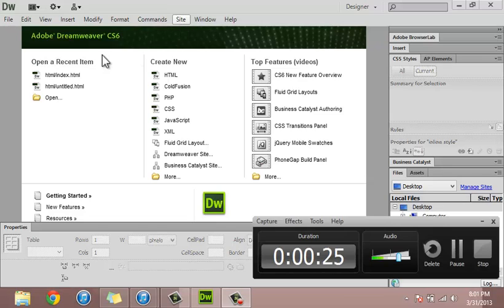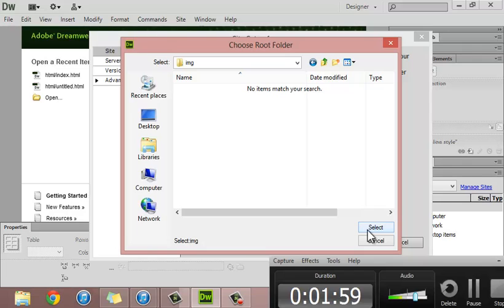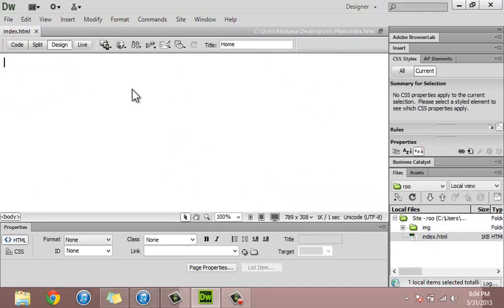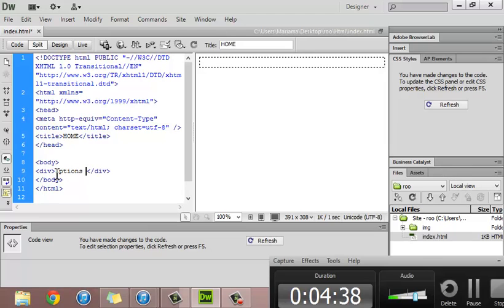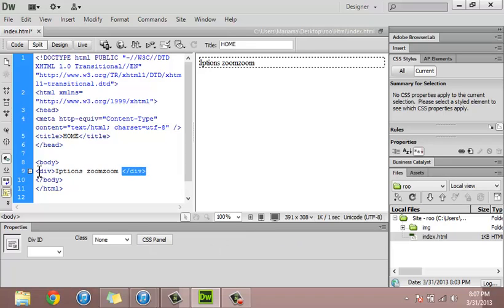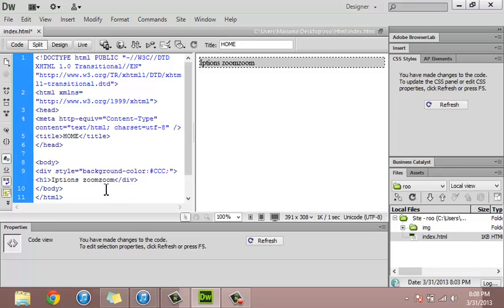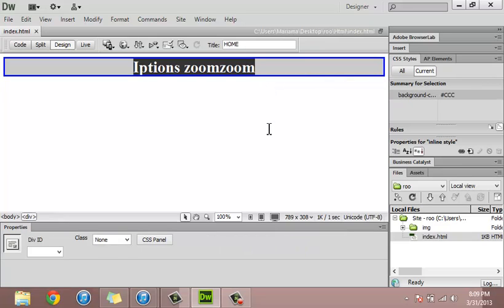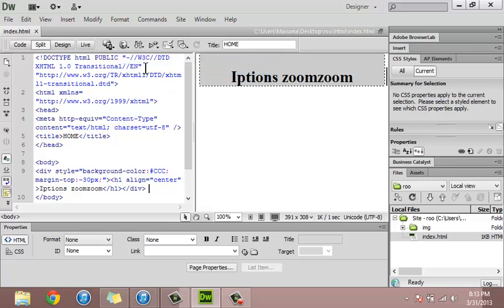Starting up dreamweaver cs6 website building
this is my first dreamweaver site and i ma tell you how to Start making your website tell me if there any comment